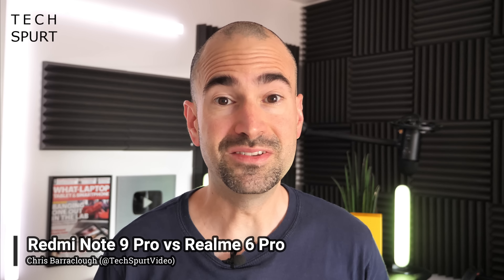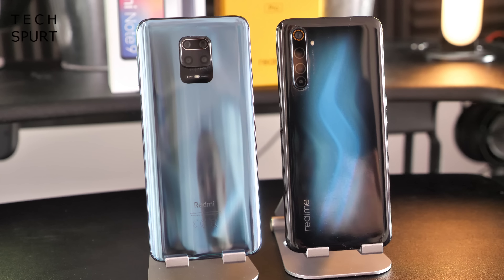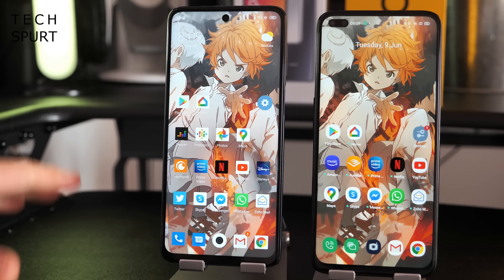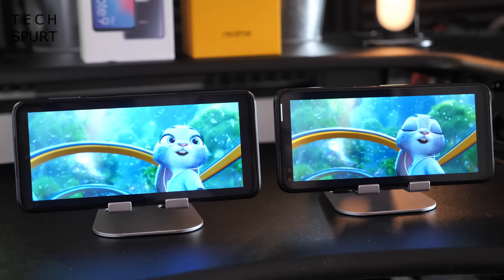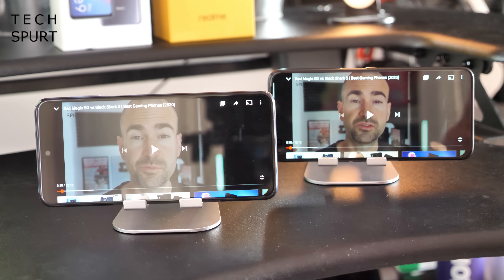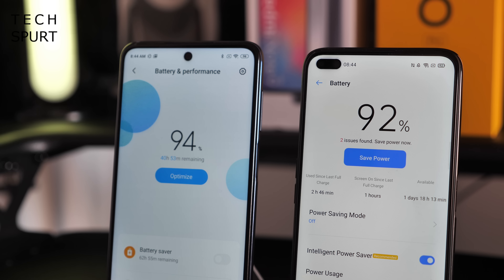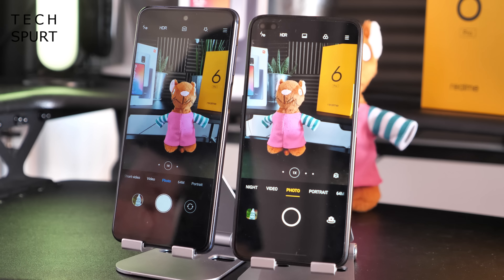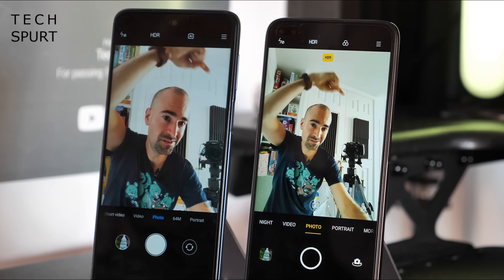Redmi Note 9 Pro vs Realme 6 Pro | Best Budget Phones Compared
Comparing Xiaomi's Redmi Note 9 Pro vs the Realme 6 Pro, to see which budget smartphone is best for you in 2020. Here we test out the performance, gaming chops, battery life, camera tech and compare the Realme 6 Pro and Redmi Note 9 Pro to work out which is the greatest cheap mobile of the year.

If you're after an affordable Android phone, these are two of my favourites. They boast impressive value, thanks to the excellent specs - both are powered by the Snapdragon 720G platform, so gaming on the likes of PubG Mobile is a smooth, satisfying experience. Battery life is also impressive, although the Redmi Note 9 Pro beats the Realme thanks to its huge 5020mAh cell vs the smaller 4200mAh effort.

I also prefer Xiaomi's smartphone for the camera results. HDR photos come out with a more vibrant finish, complete with stronger contrast. That said, the Realme 6 Pro also does well, offering a similarly strong set of camera features.

The Android 10 OS is tweaked with Realme UI or MiUI depending on your choice, although we're still waiting for the latest MiUI 12 on that Redmi. An update should be coming this summer.

My full reviews of both phones are live now, so check that out for my final verdict on both of these excellent value mobiles!